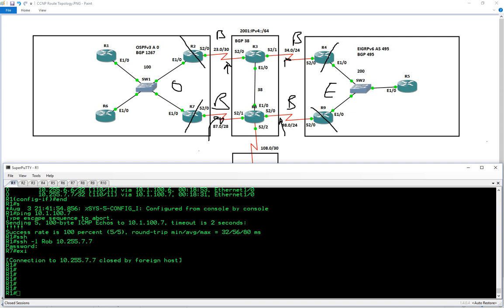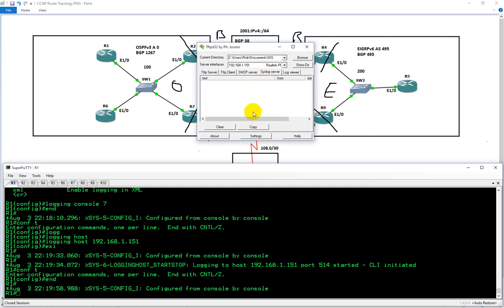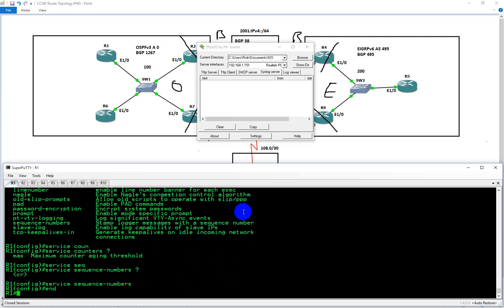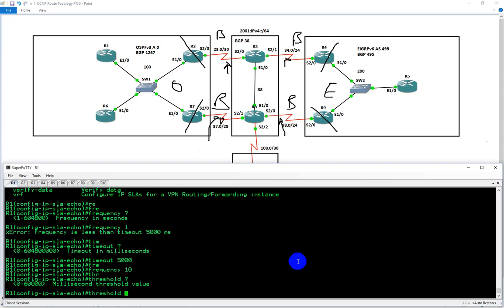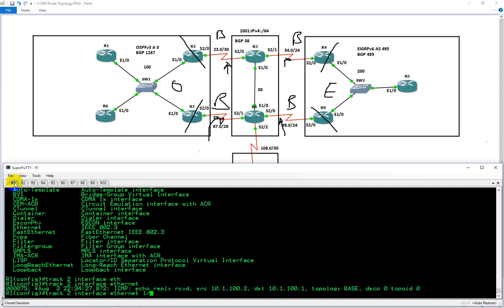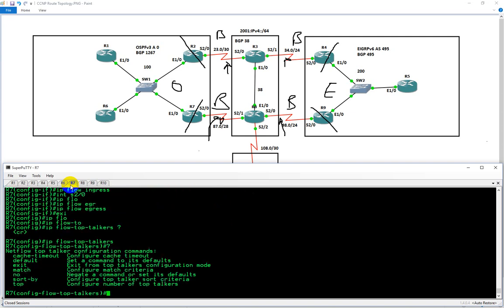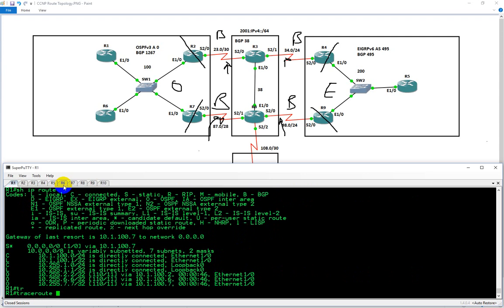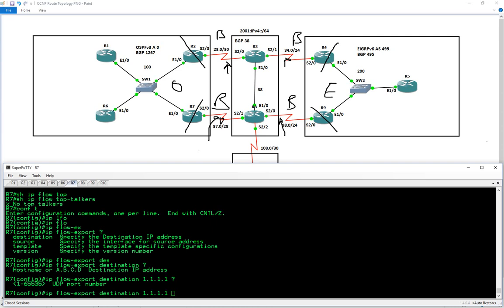CCNPv2 Route 300 101 IP Services, Logging, Debugs, IP SLA and Tracking, Netflow